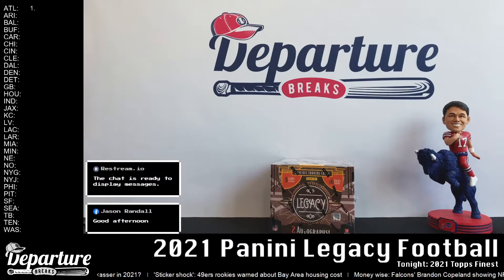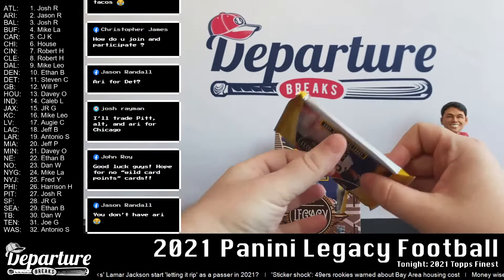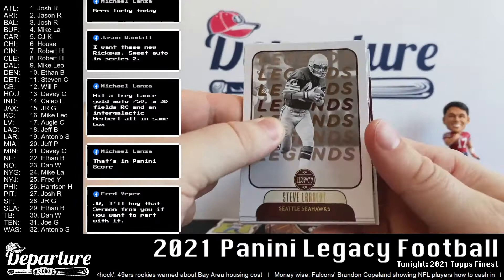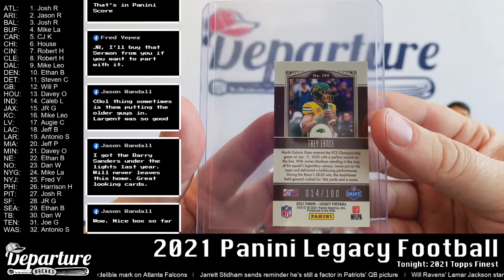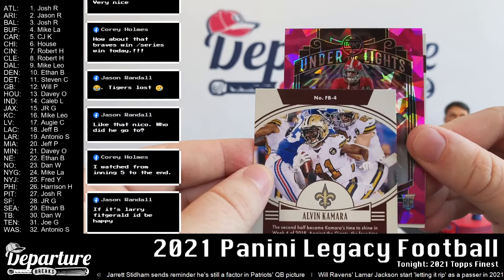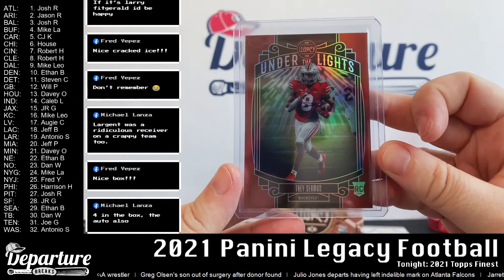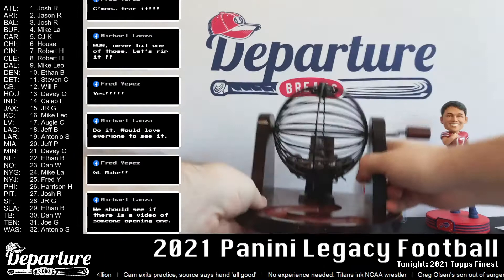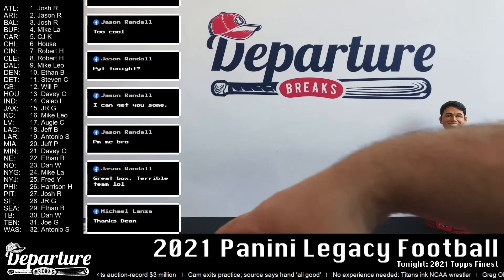2021 Panini Legacy Football -- Random Teams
One hobby of 2021 Panini Legacy Football! Two autos per box, on average. 128 total cards, all ship. Let's see what we got!